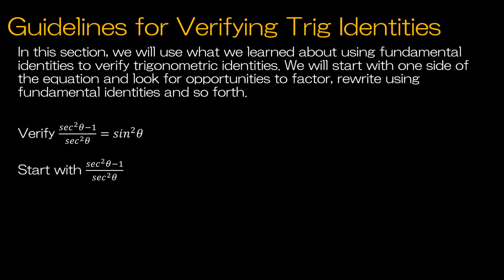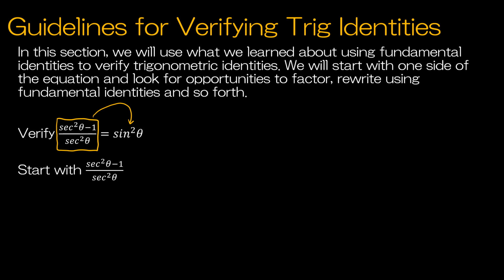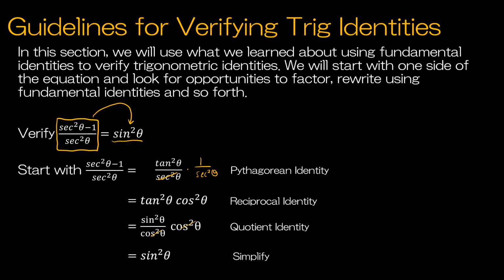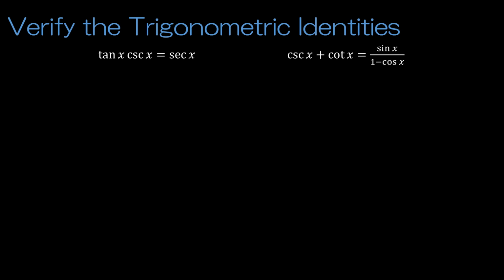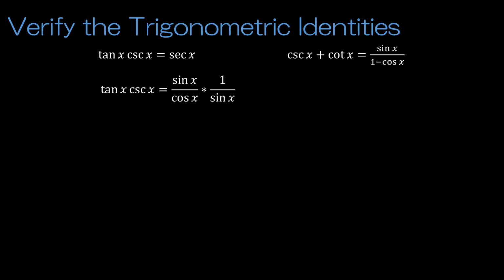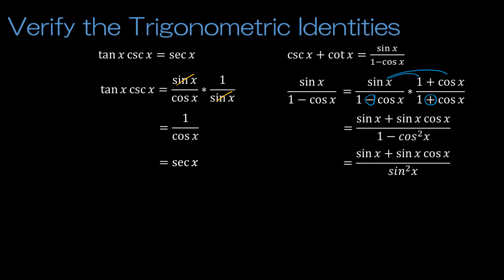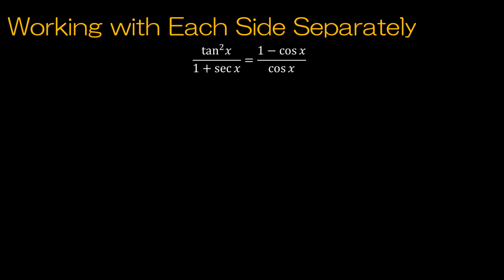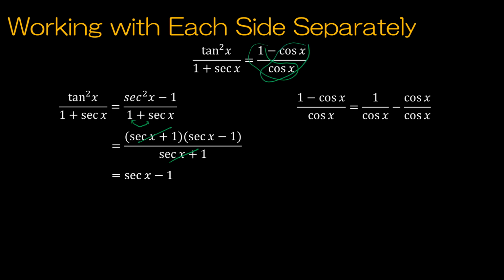Precalculus 5.2 Verifying Trigonometric Identities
In this video, we use the fundamental identities to verify trigonometric identities..

Video Chapters:
0:00 Intro
0:04 Guidelines for Verifying Trigonometric Identities
2:52 Verifying Trigonometric Identities Practice
4:58 Working with Each Side Separately
6:34 Up Next